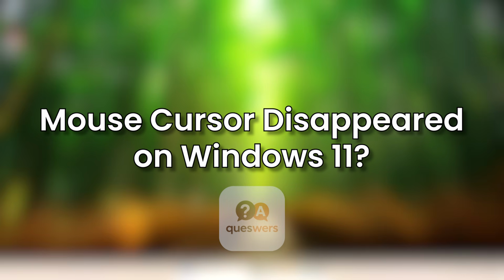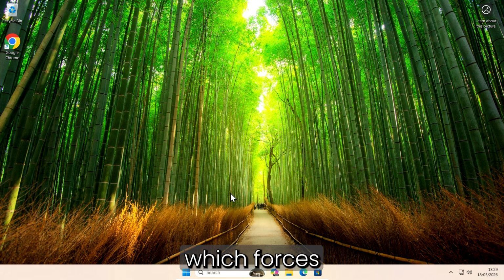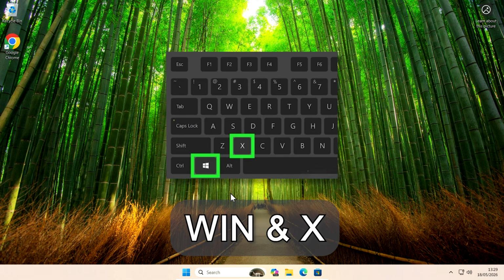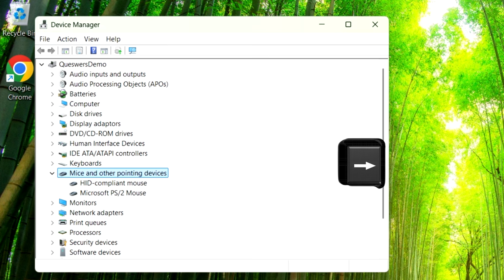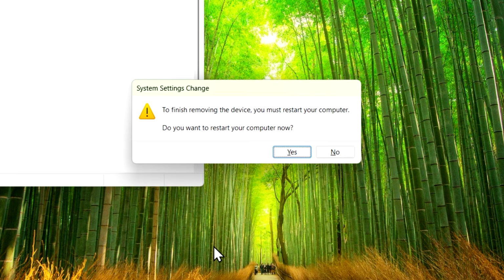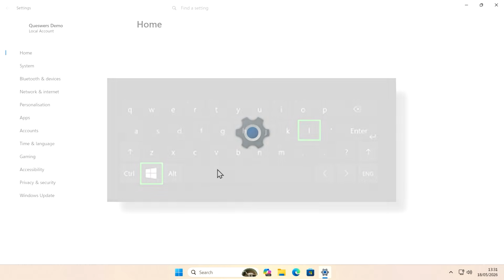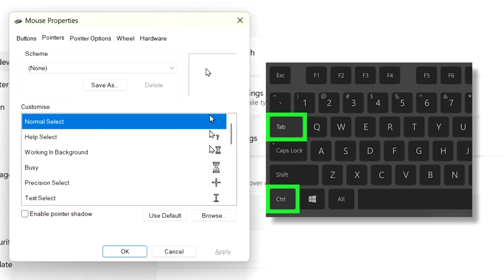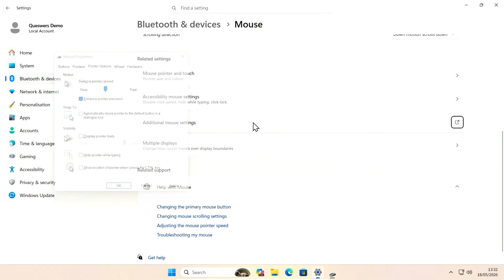Mouse Cursor Not Showing Windows 11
Mouse cursor not showing on Windows 11? In this quick tutorial I’ll show you how to restore your missing mouse pointer and get it working again fast.

This fix works for:
- Cursor disappeared on laptop
- Missing mouse pointer
- Windows 11 mouse issues
- Cursor not visible problems